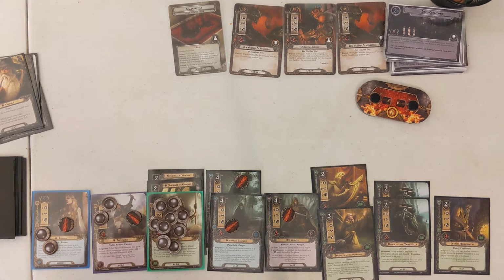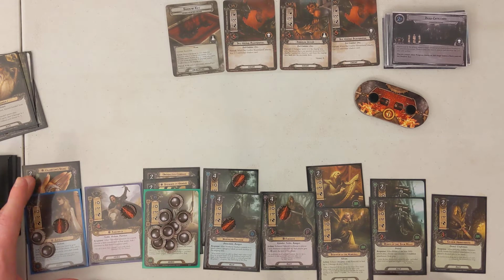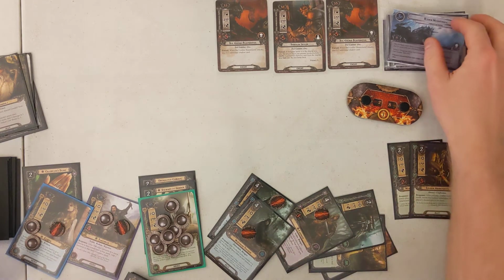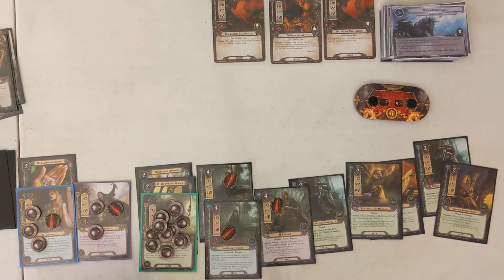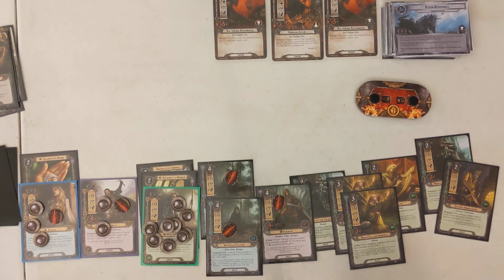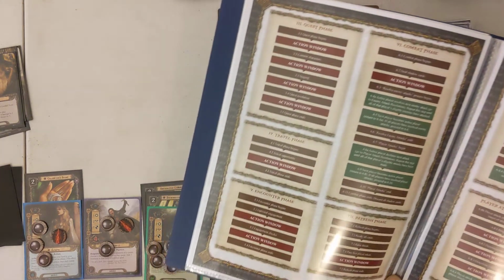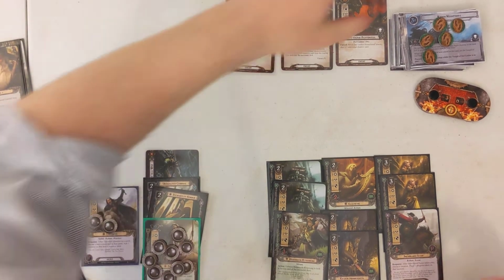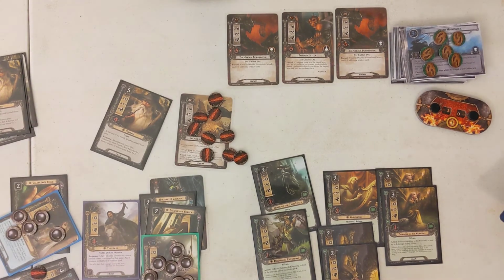LOTR LCG - Forgotten Ruins part 3 (Ninjadorg #3)